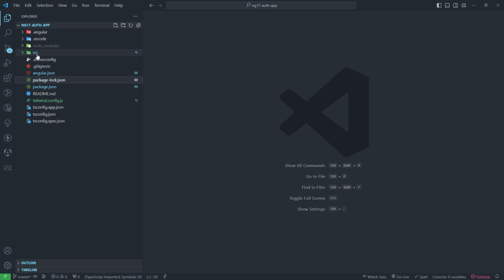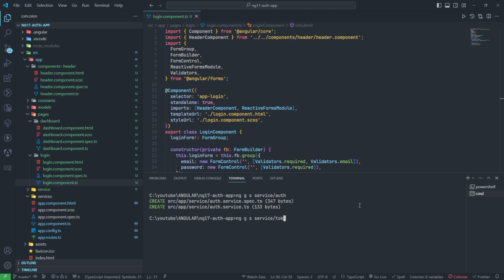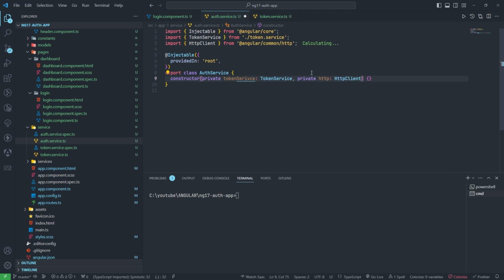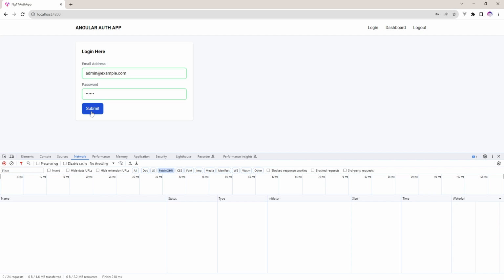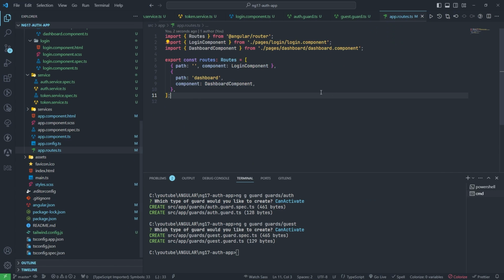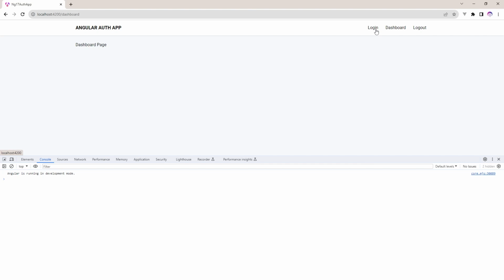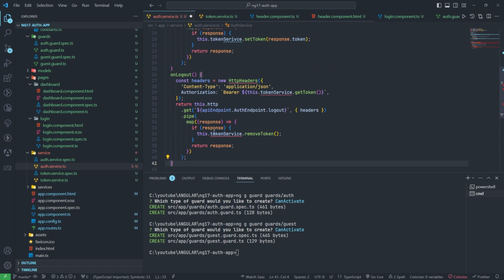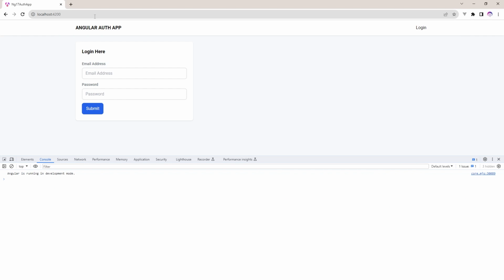Angular 17 Authentication and Authorization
Angular 17 introduces several new features for authentication and authorization, some of which are brand new and some of which are updates to existing features. In this video, we'll take a look at what these features are and how to use them!

If you're working with Angular 17 or planning to start working with it soon, be sure to watch this video. We'll cover authentication and authorization in Angular 17, and give you a breakdown of all the features available. This video is essential viewing if you're working with Angular 17 and want to ensure your applications are secure!

00:02 Intro
00:35 Folder Structure
02:56 Services
07:14 Integrate Login API
09:01 Guards
14:52 Navbar Changes
16:28 Integrate Logout API